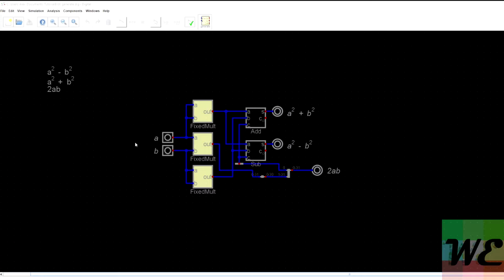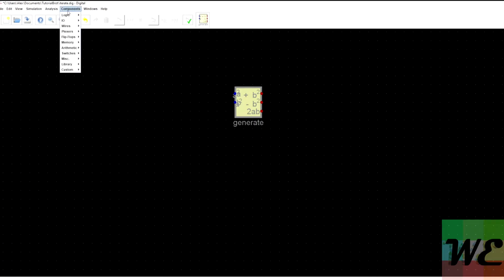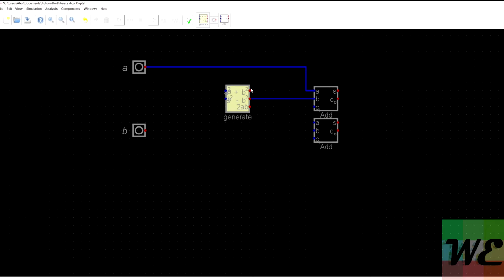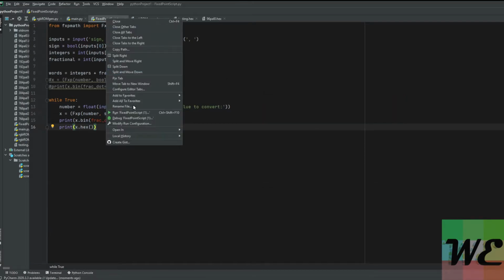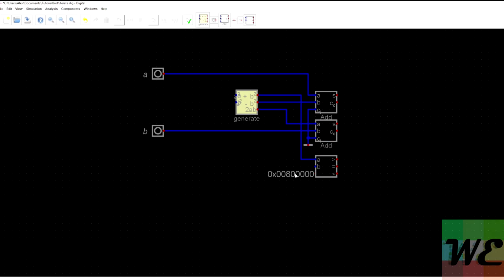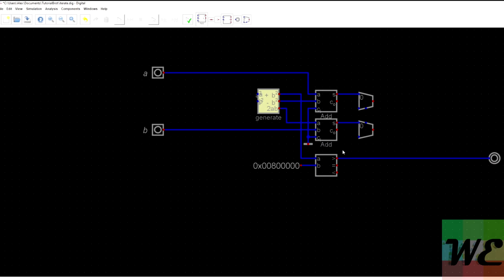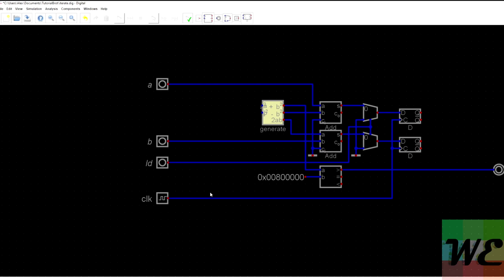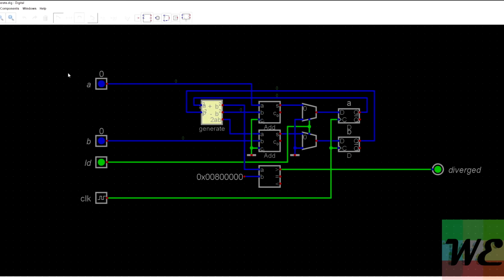Mandelbrot Fractal Circuit Tutorial: Part 3 Finishing the Iterator Circuit.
In today's video we will make a new circuit called 'iterate' which will iterate the recursive function that defines mandelbrot. I hope you all enjoy.